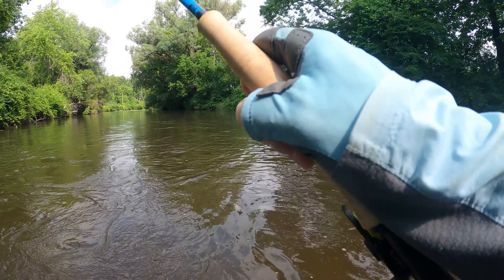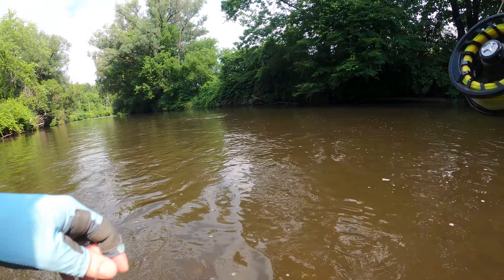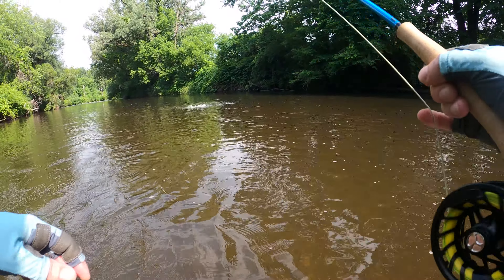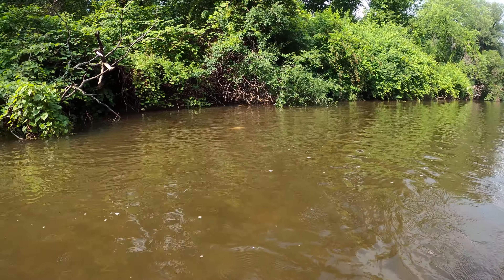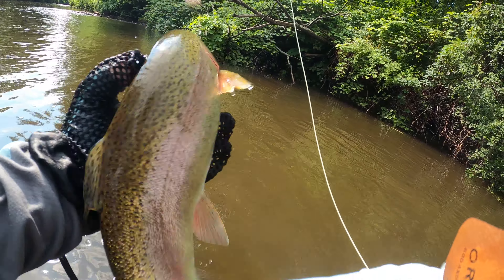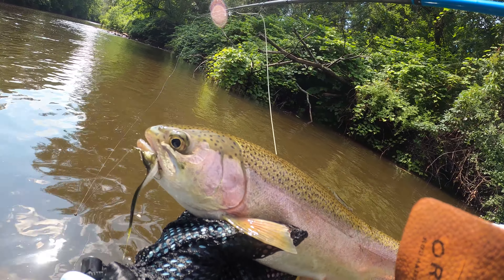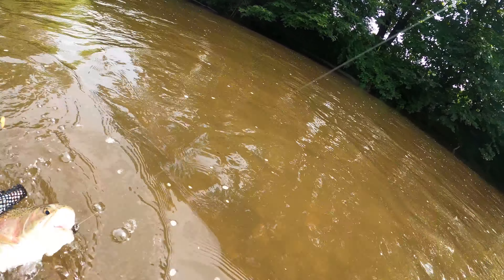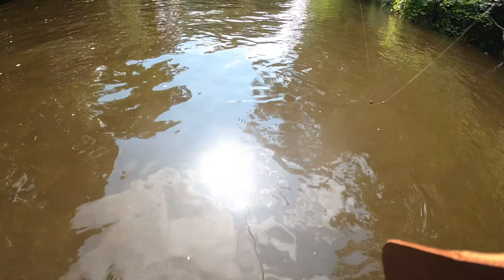Another nice 18" Walloomsac Rainbow Trout! 7/2/2020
Brophy's Minnow... I swing em, they sting em!